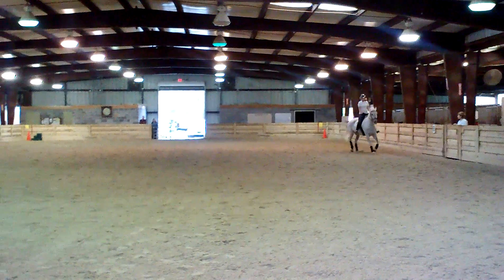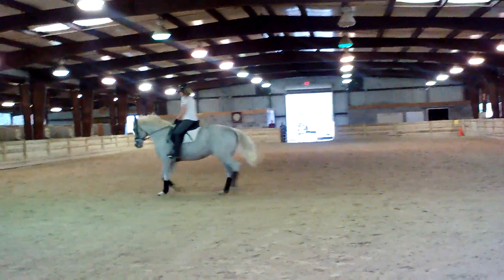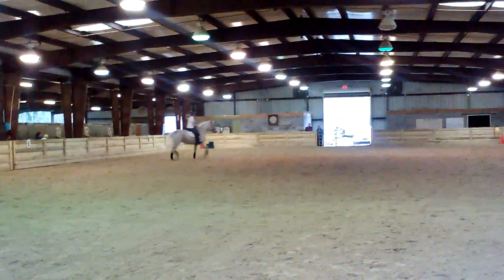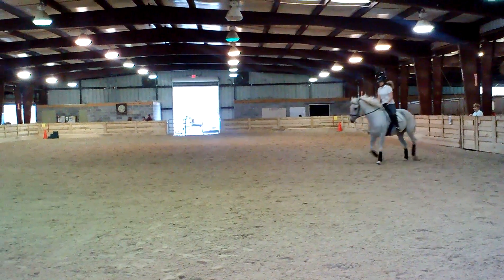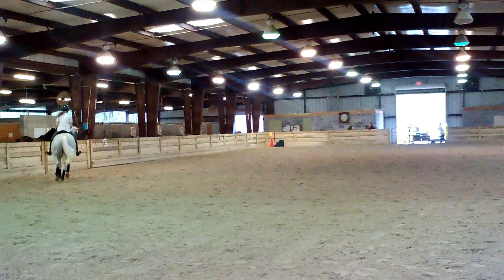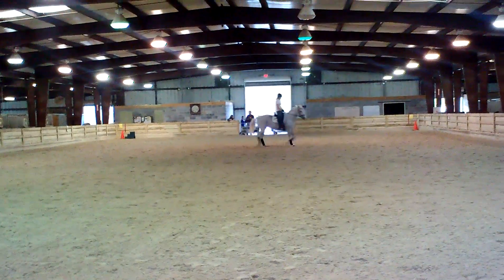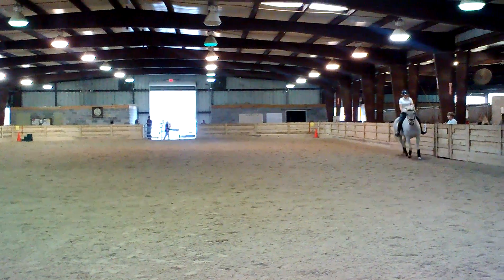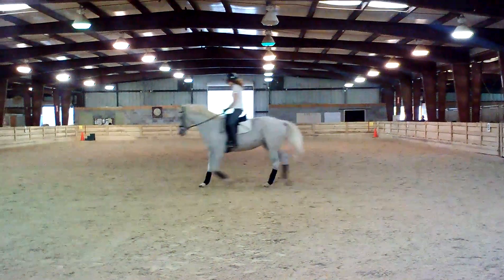Liane & Sarah 3.29.14